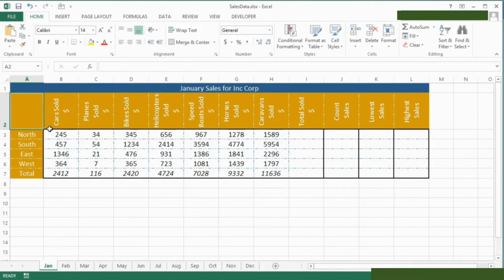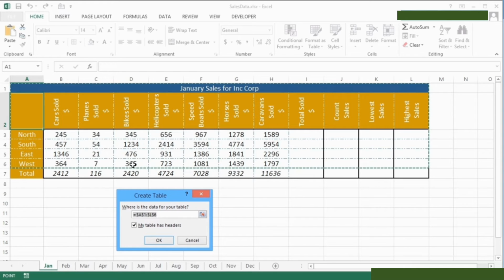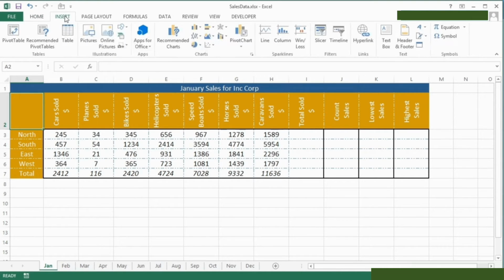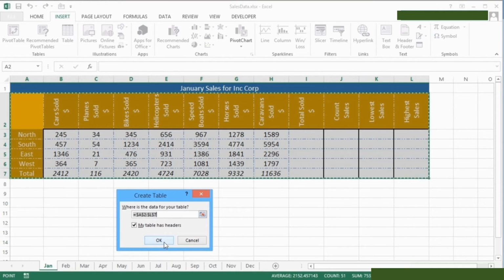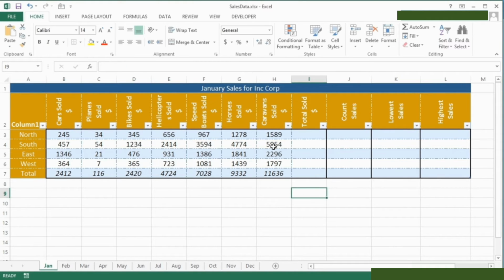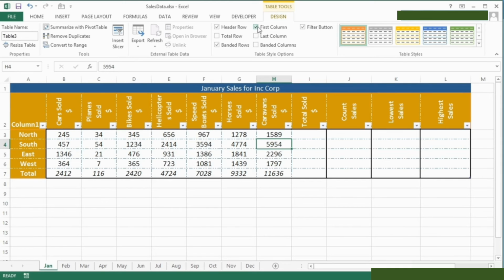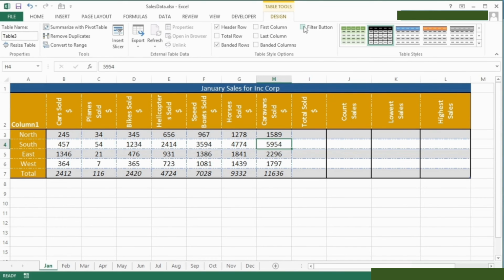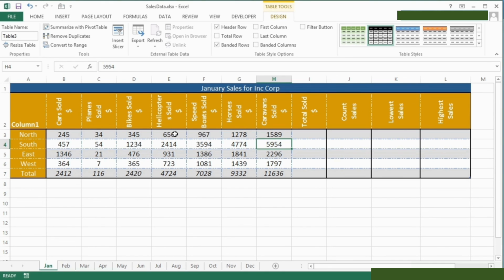10. Create A Table